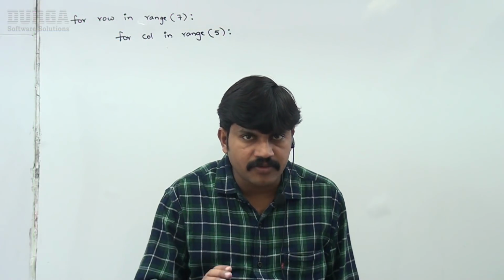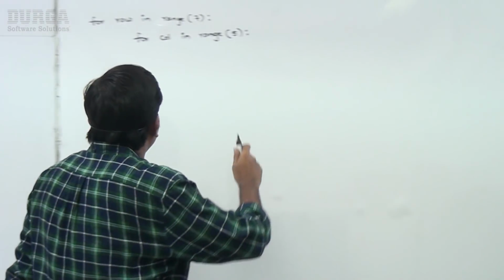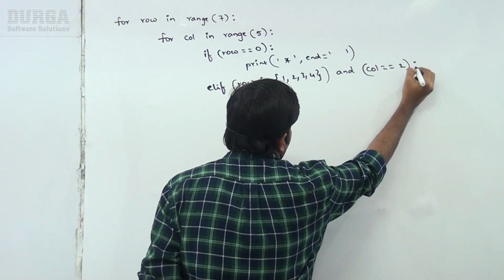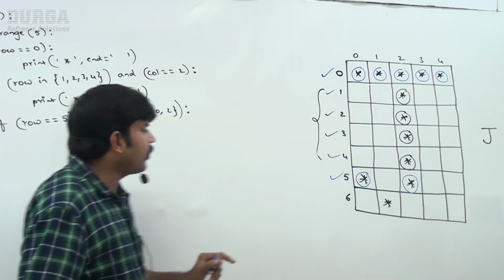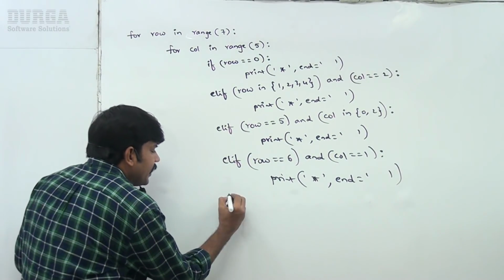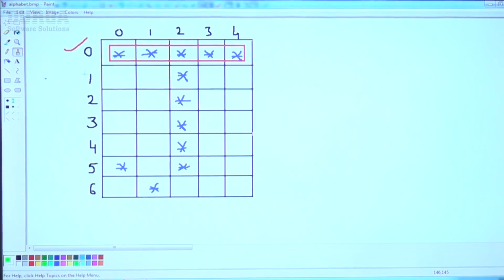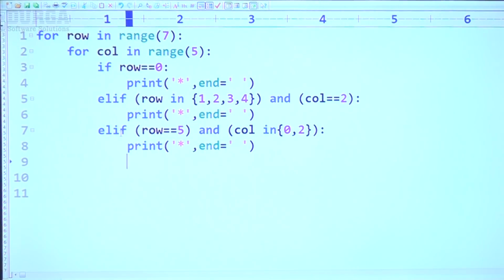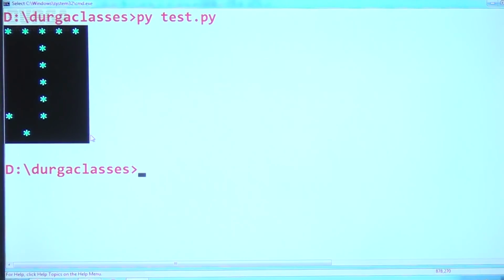Python Pattern Printing Programs || To print alphabet Symbol 'J' || by Durga Sir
Python Tutorial
python
Learn Python
Python Tutorial
python examples
python Guide
python 3.0 Tutorials